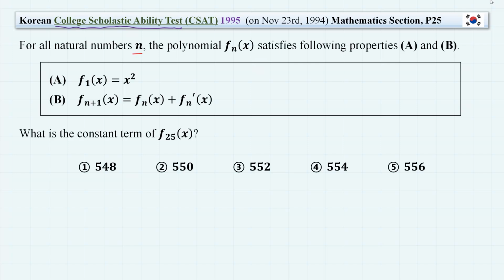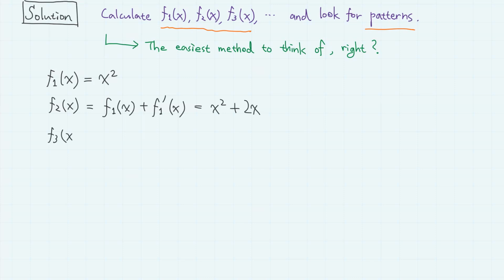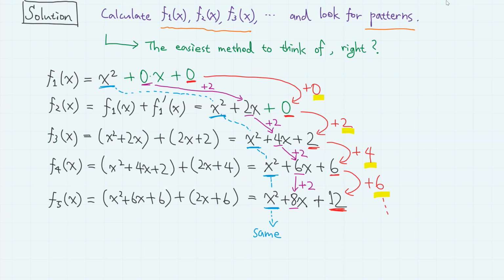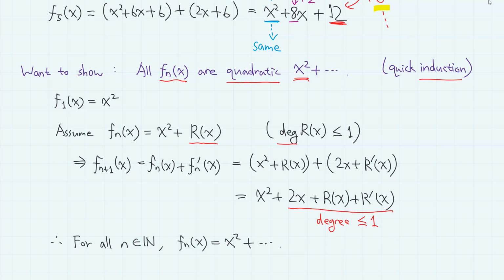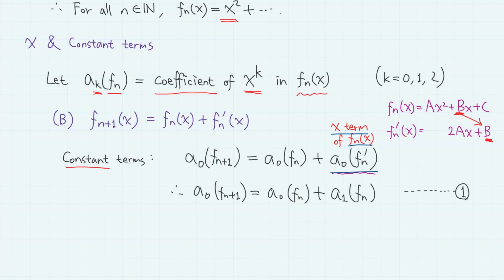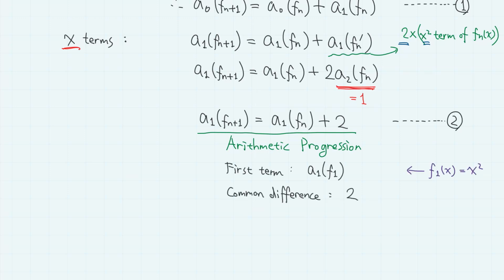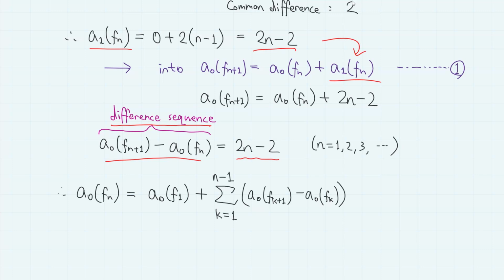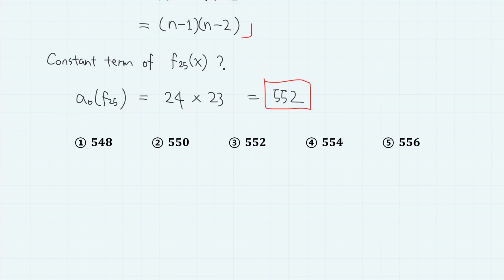Recurrence Relation of the SEQUENCE OF FUNCTIONS [Korean CSAT 1995]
College Scholastic Ability Test (CSAT) is a famous South Korean test where high school seniors take in order to apply for the college.

In this problem, we have to deal with "sequence of functions."  The relation between adjacent function "terms" are given as a recurrence relation, which also includes derivatives.  Sounds complicated?  Well, not really.  This problem only requires some basic knowledge on sequences and "easy" recurrence relations.